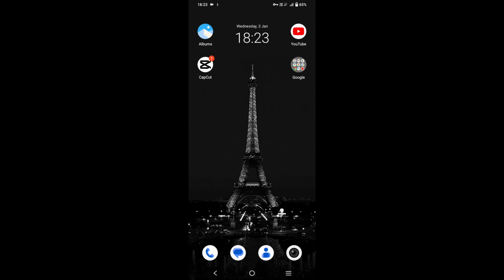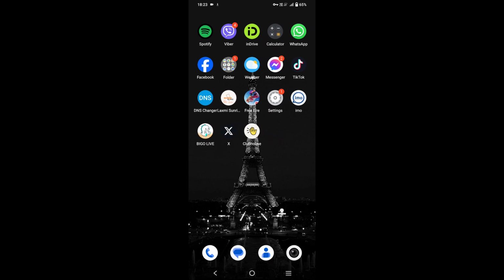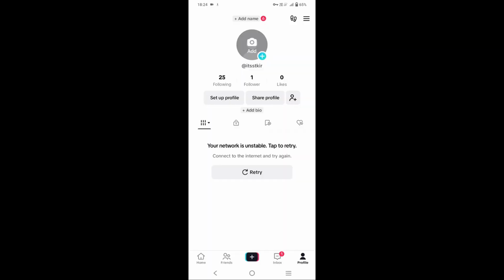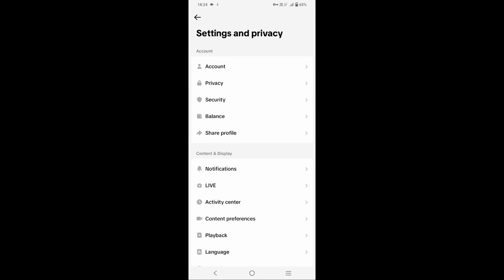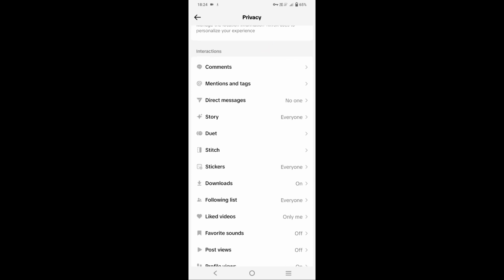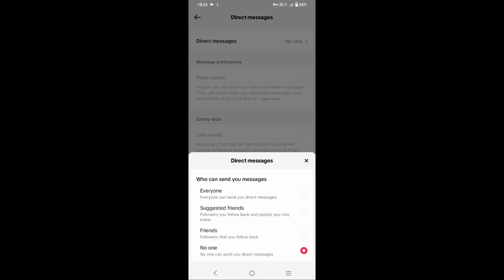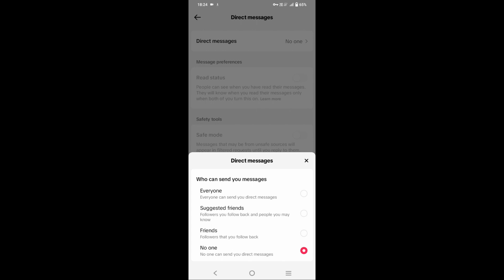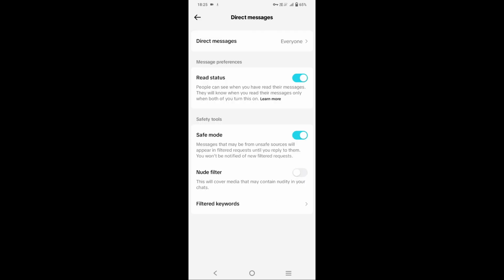How to Enable Direct Messages on TikTok?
Unleash the DMs! Unlock Messaging on TikTok with Tech Studios (2024 Guide)

Craving deeper connections on TikTok? Want to chat one-on-one with creators and friends? This Tech Studios guide will show you how to effortlessly enable Direct Messages on TikTok and start your private messaging adventure in just a few taps!